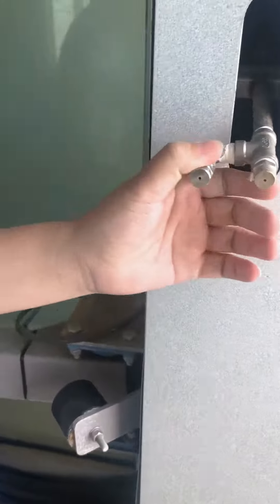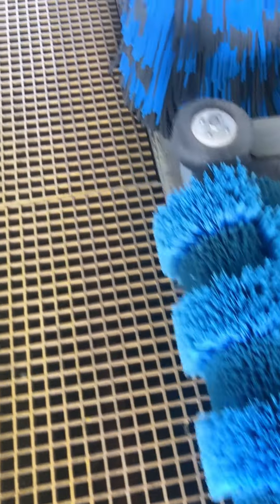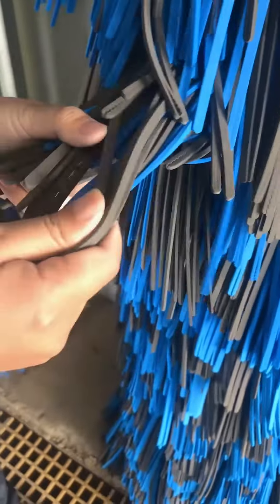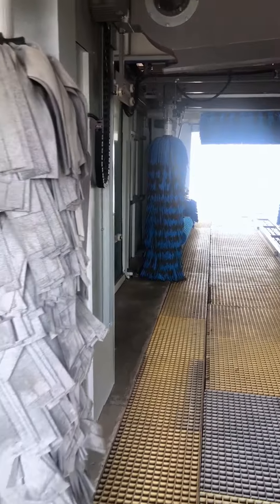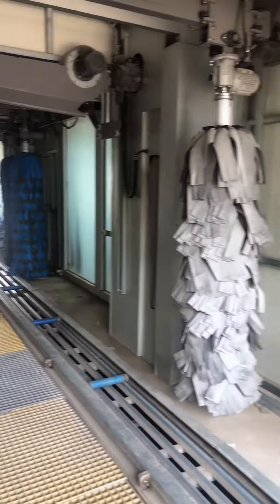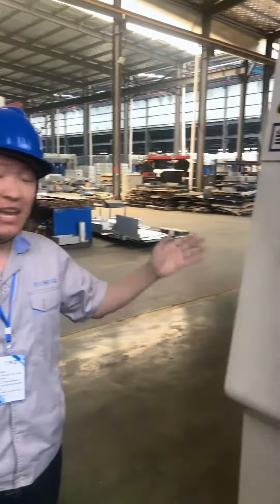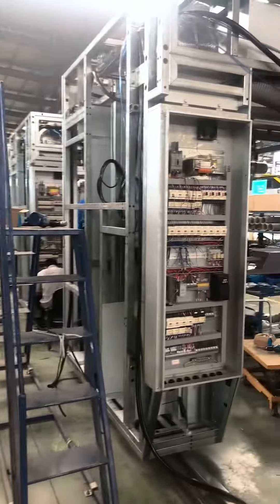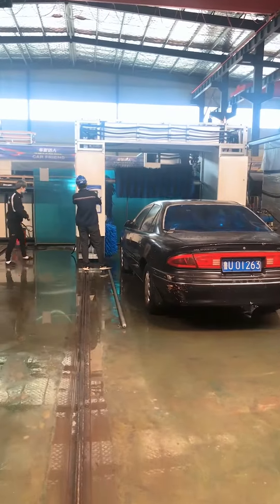Risense car wash machine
Risense is the professional manufacturer of car wash machine like tunnel, touchless, rollover and bus truck wash machine for more than 10 years.